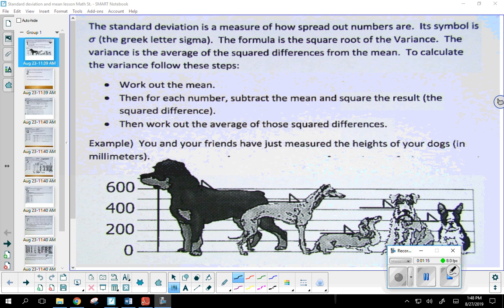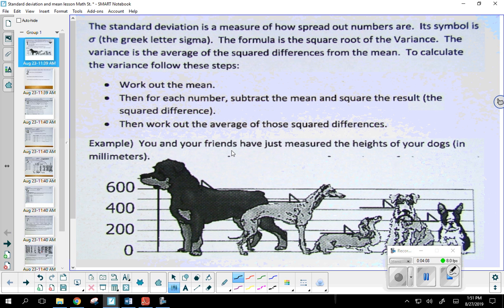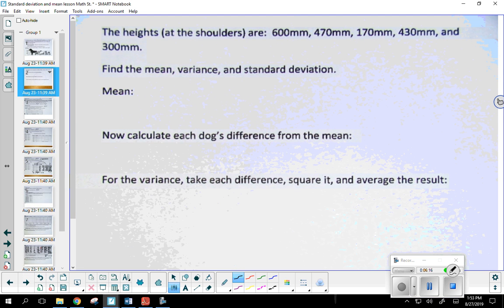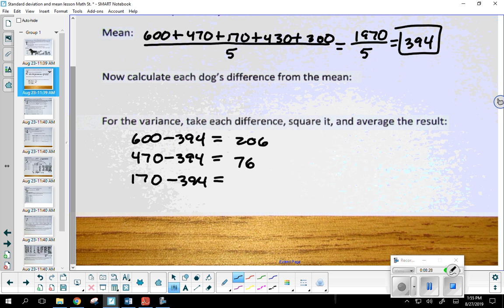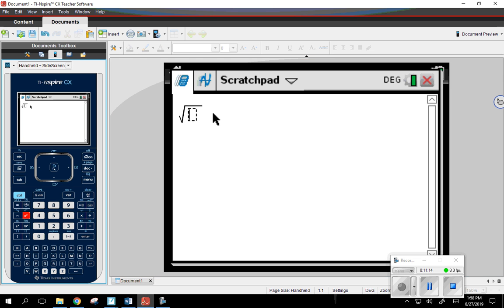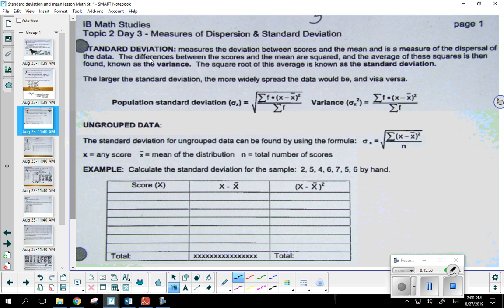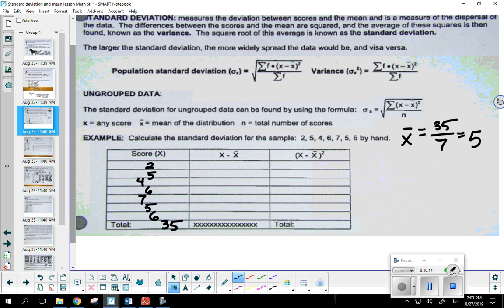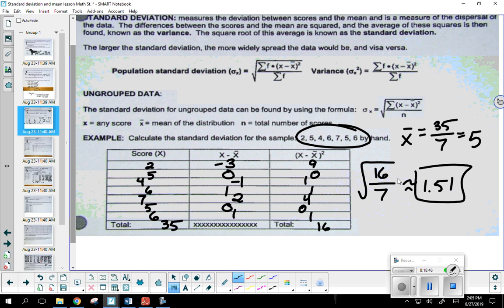Standard deviation lesson part 1 8 27 19